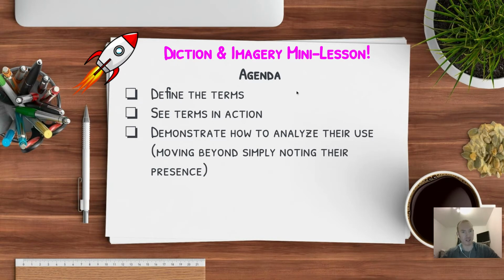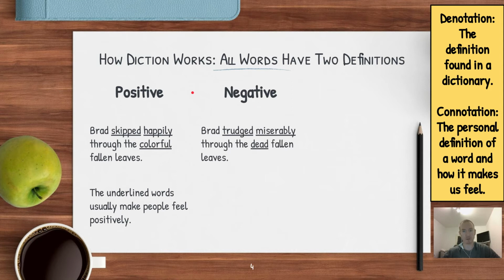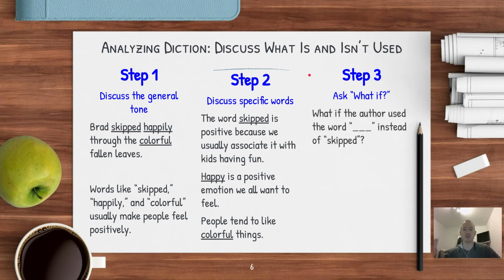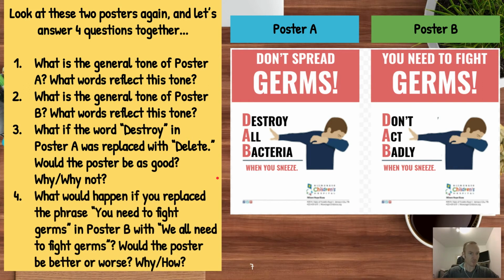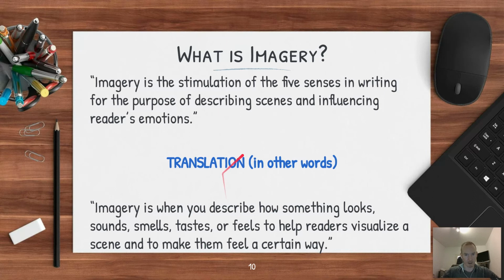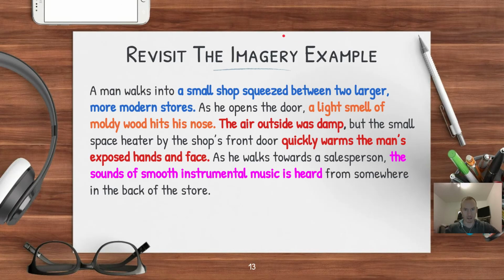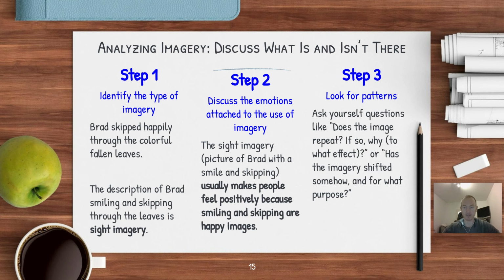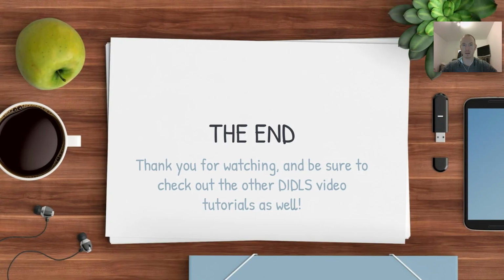Diction & Imagery Mini-Lesson Video